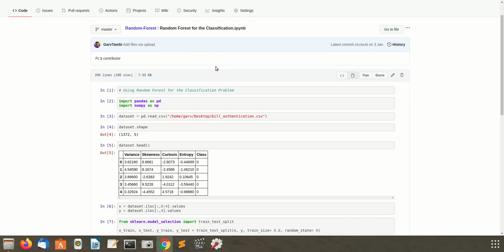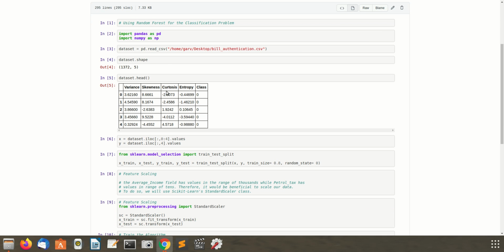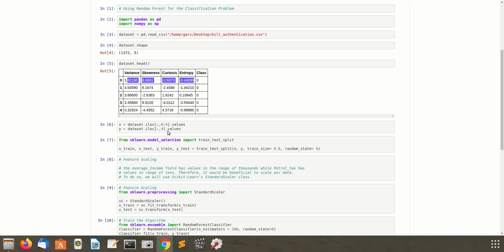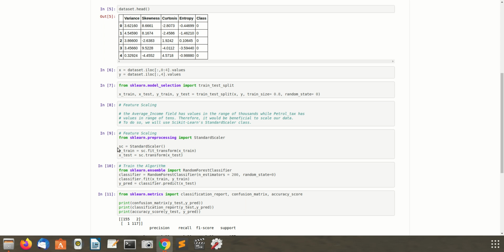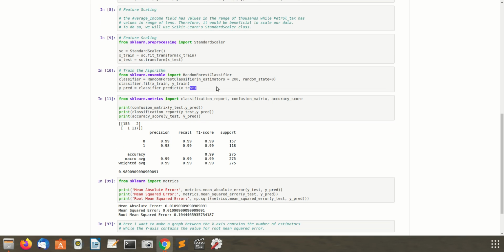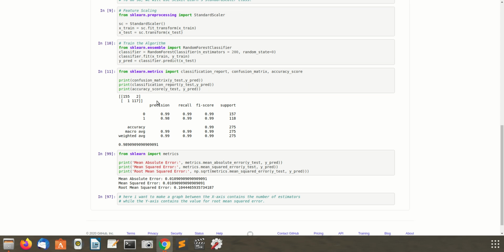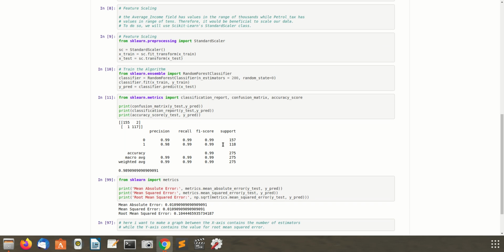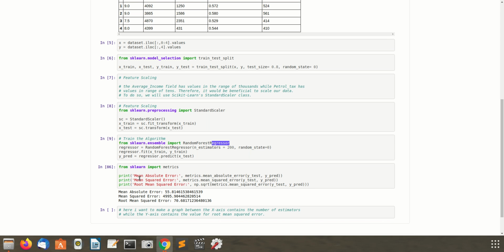Implementation of Random Forest Algorithm